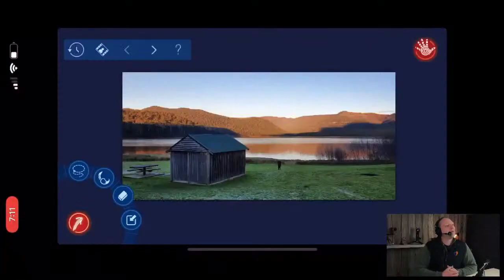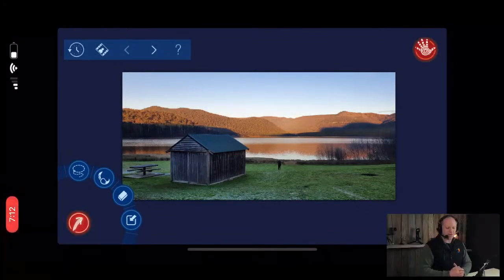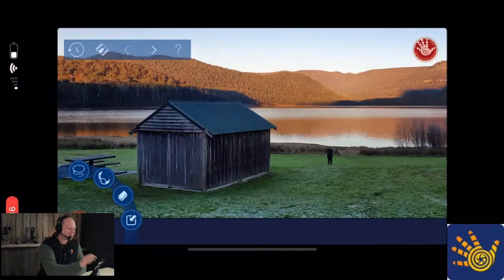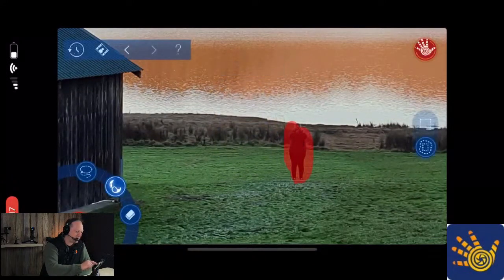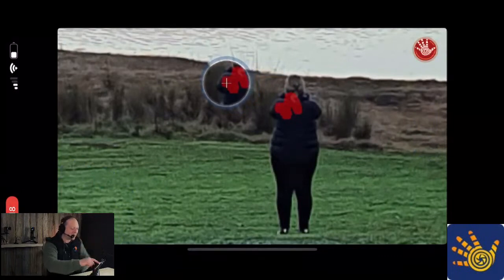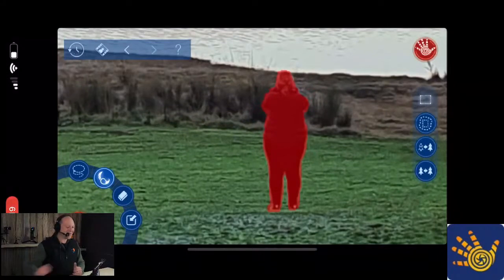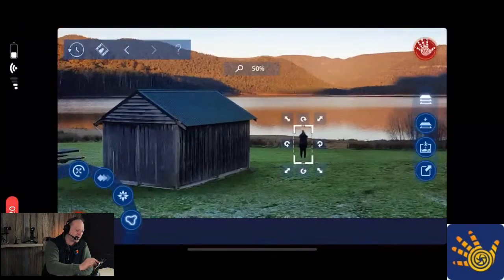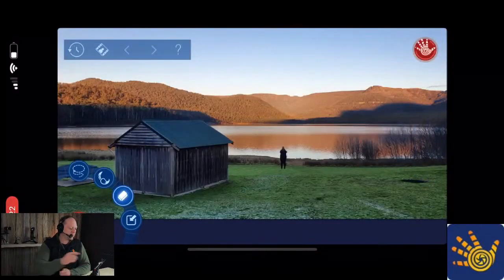Move A Person In Your Photo | Handy Photo App by ADVA Soft | Composition Tips | Day 19/30 Live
We are going to move a person in a photo using Handy Photo app to isolate them against the shoreline of the scene. Have a look at the difference it makes.
2:00 Live stream starts - Had some internet connection lag!
2:45 Invitation to share ideas on the next live series
3:20 Definition of composition
4:30 Showing off the new logo stinger!
5:30 Introducing Handy Photo by ADVA Soft
6:08 Mention David Addison YouTube channel
6:45 Response from Handy Photo about the app not being updated for 4 years
10:30 Why move a person or other elements in the frame
15:00 Let's use Handy Photo app
17:00 Removing a person or element using the Heal tool - similar to TouchRetouch
12:30 Mention Sorelle Amore YT channel and her use of human element in landscapes
13:30 Studies proved that a human element attracts the viewer's attention
14:10 How are we going to use Handy Photo to dramatically improve the example photo
23:00 Recap of everything covered
23:50 Long list of other composition techniques enhanced by moving an element
27:00 Microphone interface battery died!!! Didn't miss anything... only the goodbye!
These daily videos are content from my Stronger Photo Composition: 4-Step System. The new way of learning and applying composition avoids the overwhelm of over 100 compositional techniques and empower you to be more intuitive in creating your next favourite photos on any device; iPhone, Android smartphone, mobile device, DSLR or mirrorless camera.

Passionate - Creative - Curious

- Mike